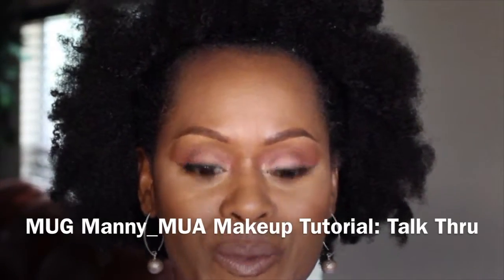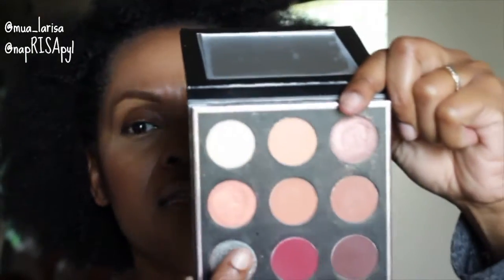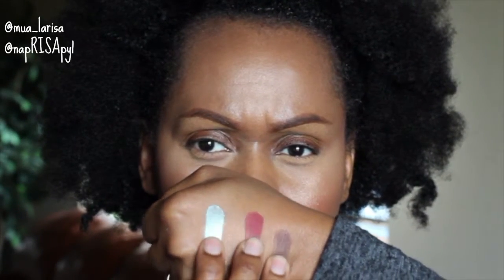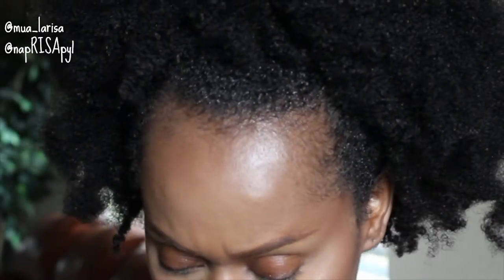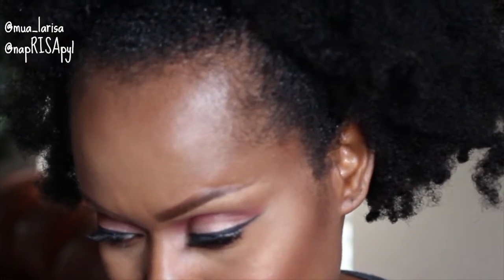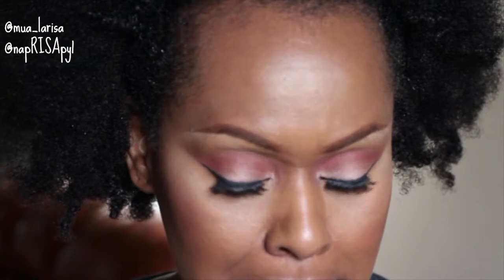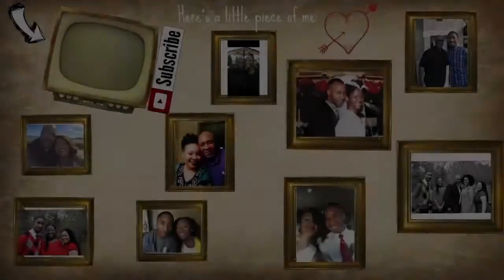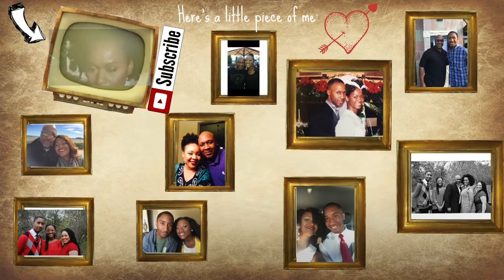MUG Manny MUA Makeup Tutorial: Talk Thru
Be the most beautiful YOU, YOU can be😘. enjoy. muah!!
READ ME READ ME READ ME READ ME
Please do regular Breast Self Exams and yearly mammograms if you are eligible!! xxooxxoo

**All products are M.A.C. Unless otherwise specified

Face Prep Products:
Oil Control Lotion
Natural Radiance Prep n Prime
Becca Backlight Priming Filter
*MUFE: Step 1 #2 Skin Smoothing Primer
*MUFE: HD R40 to correct
Foundation:
MUFE HD: Stick Formula #173 in highlight areas; MUFE HD #175 Foundation
MUFE HD: Y41 to highlight/ brighten

Soft Yellow/ Deep Peach setting Powder to set highlighted areas

***ONLY set under eye area where u placed highlight Eyes:

Eyebrows- MUG Cocoa e/s

**Studio Finish NC35 to highlight brow bone and define brows; Soft Ochre p/p on lid

MUG Manny MUA Palette to create the eye look: MUG beaches n cream base transition e/s; MUG Créme Brulee; MUG cocoa bear e/s; Uninterrupted e/s; Artemis-Luna-cosmopolitan; Mars e/s; Carefree pro LongWear in brow bone and tear duct highlight

**UD Lush Lash mascara
**Ardell Multi Pack #101 Demi Lashes

Cheeks:
MSF Dark Tan/ MUFE Matte Bronze #40 and Blunt/ Shadester/ Shadowy Contour blushes; Ambering Rose blush; Carefree Pro LongWear e/s as cheekbone highlight w/ Becca Champaign Pop Shimmering Skin Perfector

MSF Golden Dark for the unhighlighted areas to set

lippie- MAC Chestnut lip pencil; Altered Beige/ UnK pink Nude lipstick; Oyster girl lipglass 👍🏾. muah!!